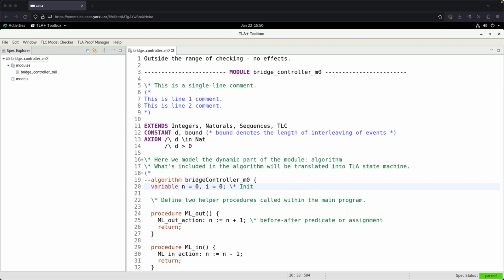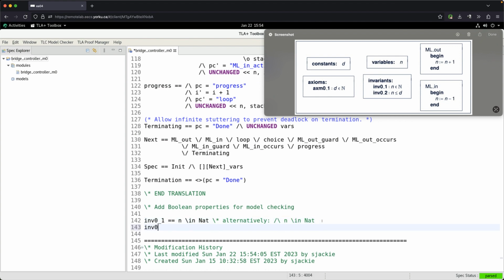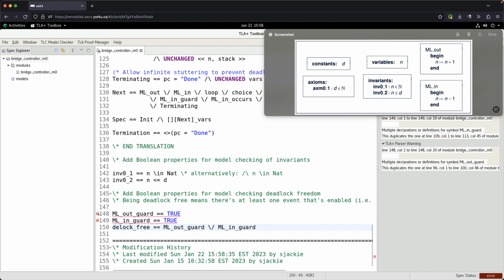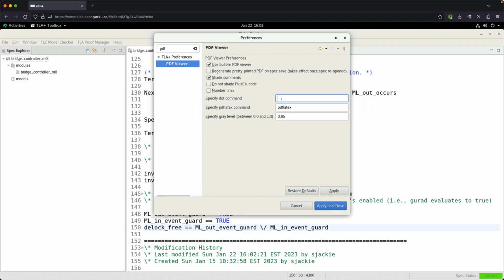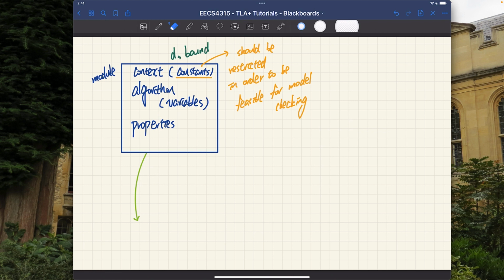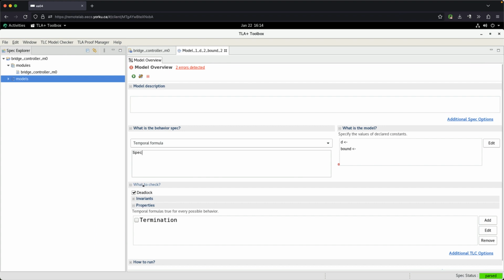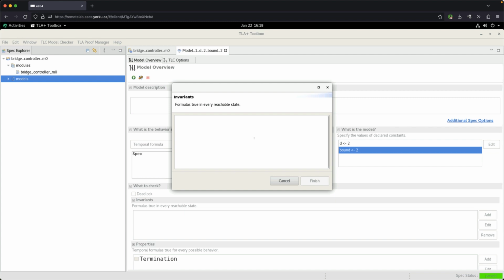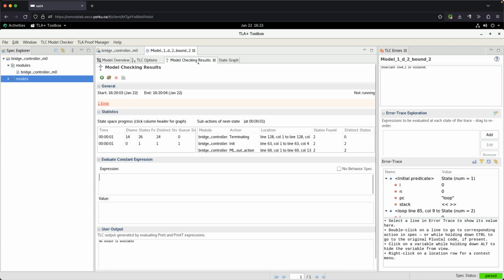[HD] Tutorial - TLA+ Toolbox - Part E1: Invariants and Deadlock Freedom, Setting for State Graph